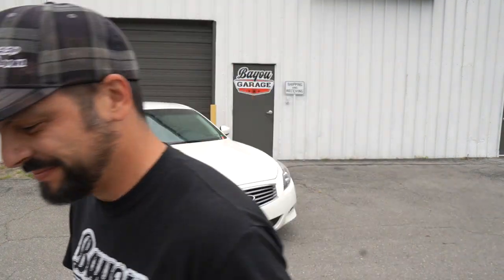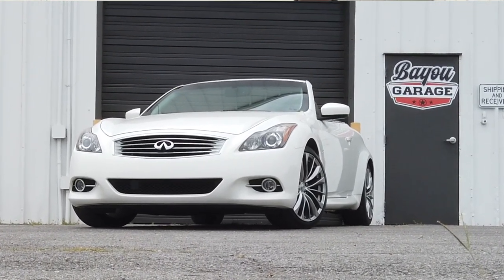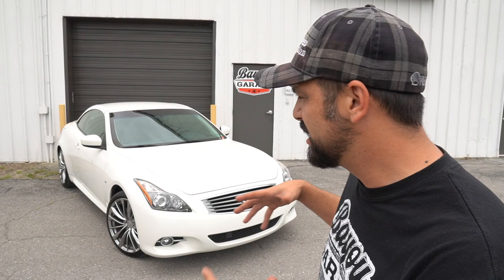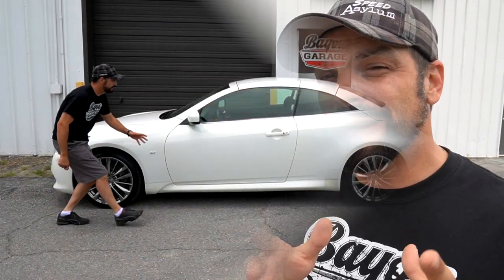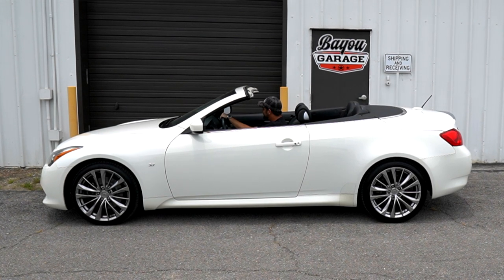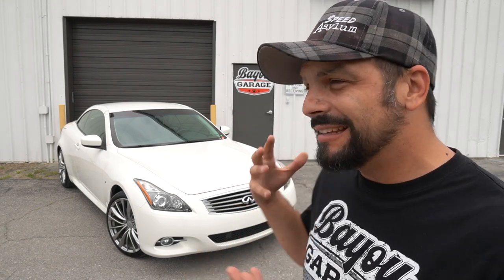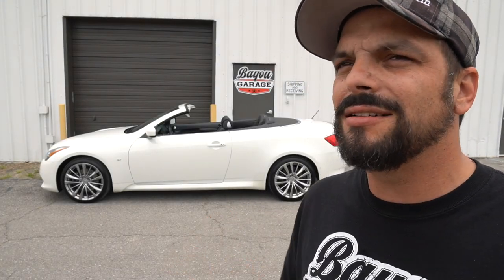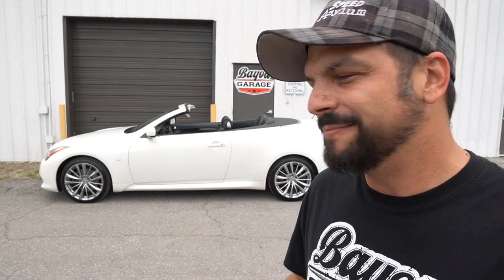Infiniti Q60 Hardtop Convertible - One of the Last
Do you want to buy a convertible car? We talk about this Infiniti Q60 Hardtop and show you the ins and outs.  No Longer 50K but more like 20K .  Used cars are awesome for value and to get more for less. Convertible Hard tops are getting much harder to find so this Infiniti might be the way to get you into the convertible Car you have been dreaming of.

If you like anything with a motor, you are in the right place. The Bayou Garage welcomes you to their combustion powered life.  The Bayou Boys are motor loving, adventure having, life sharing guys that are looking for adventure. From Southern Louisiana, the owner, JP Guidry and content creator, Jeffrey Eatley live and breathe motor madness have teamed up to bring to you everything that can be driven, rode or used to bring you a new Cajun Style of autotainment.  Yeah, that is entertainment for Automotive freaks.

Motorcityla.com sponsors this channel and if it crosses the lot, we may take it out, give first look impressions, test drives and interviews with owners of amazing things. Get ready to have some laughs while we talk about trending topics and future trends in the automotive world.  We are MOTORvated by cars, trucks, motorcycles, boats, ATV and just about anything else you can think of.  We are here to give our personal opinions and thoughts on everything automotive.  You name it, we will check it out.

Want to Help grow your Youtube Channel.  We Teamed up with TubeBuddy and you should too.

It's time to get some Bayou Garage Gear, Become a member and grab some new hats, t-shirts and so much more... Check out the website

Want to join the fun? Bring your motorized vehicle down to Lafayette Louisiana and we will go for a ride and see what happens next.  The Bayou Garage is looking for owners, builders, adventurers to interview and talk about the motors that drive them for new episodes of the Bayou Garage.  If that sounds like you, get in touch today!  Here's to the combustion powered Life!